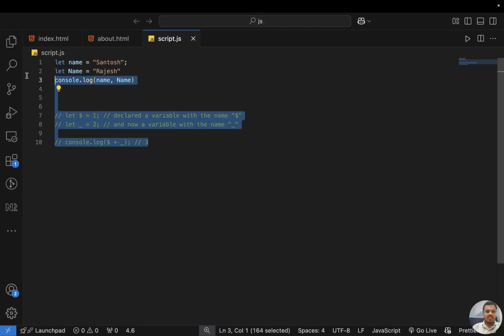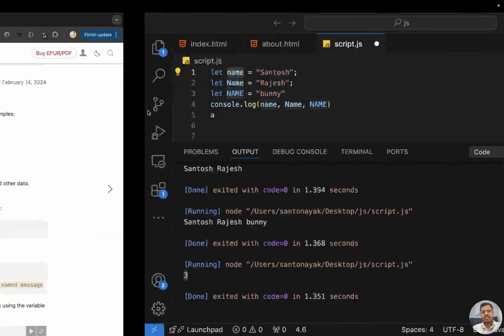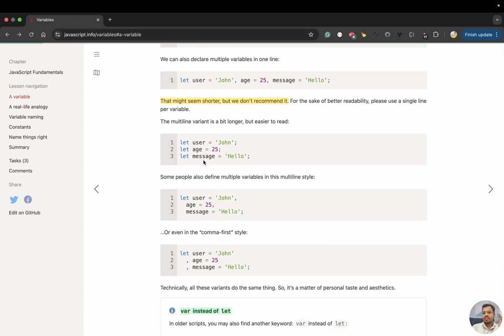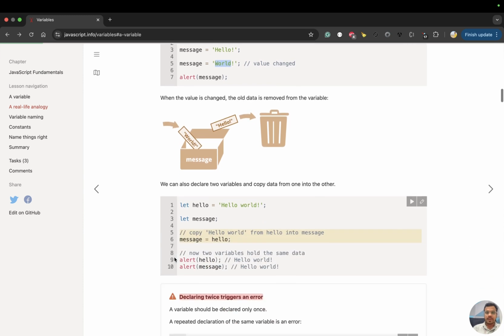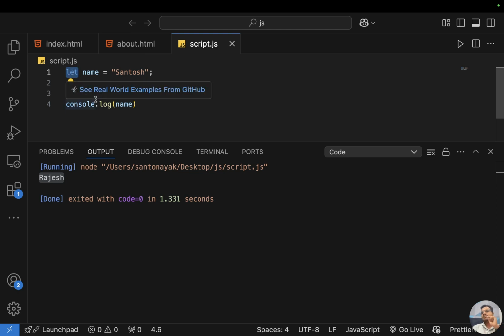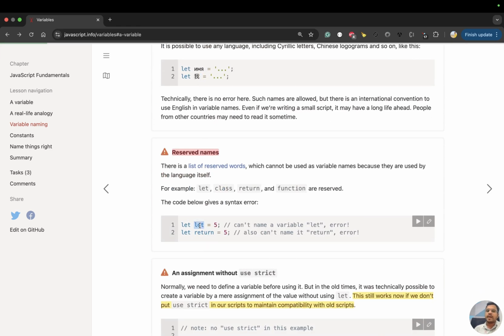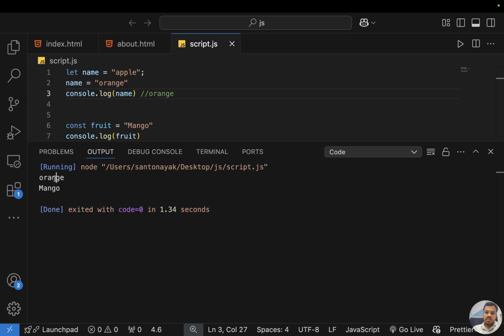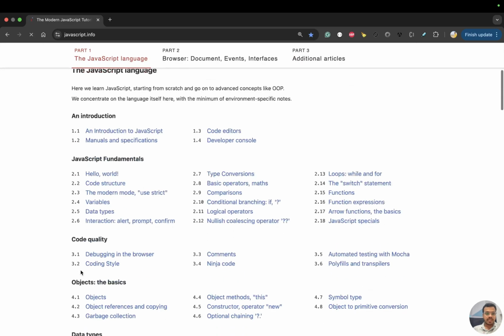Javascript Variables | Javascript.info 2.4 | Let var and const in Javascript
Everything you should know about JS Variables.